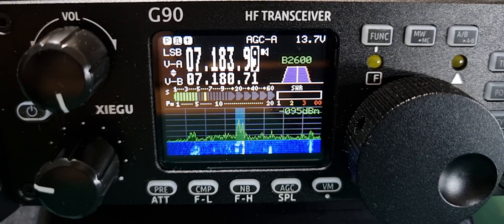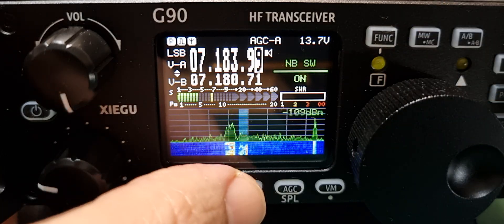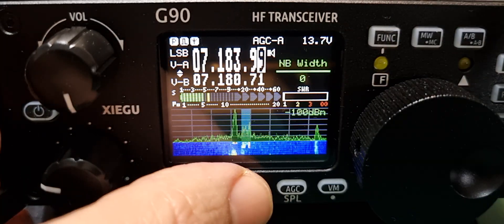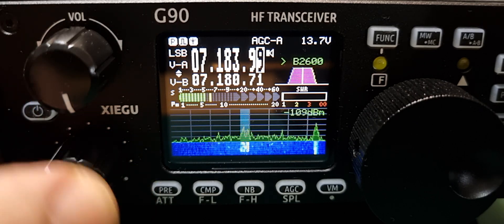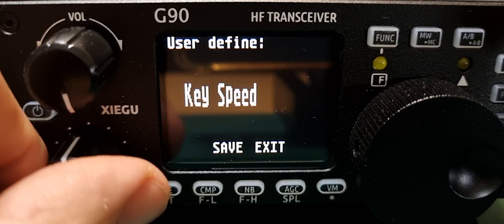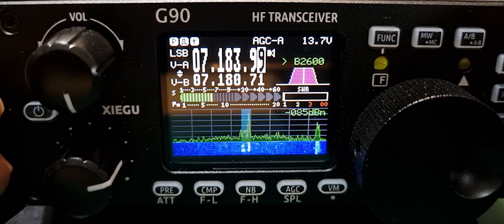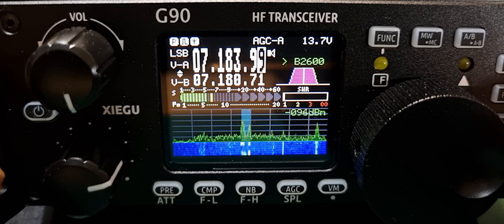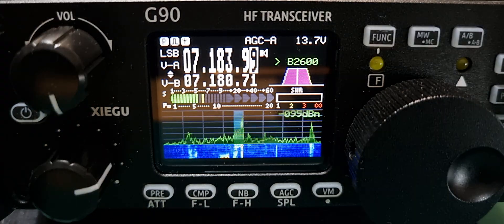XIEGU G90 NOISE BLANKER BUTTON -FIRMWARE 1.79